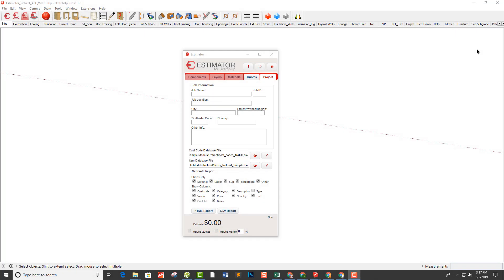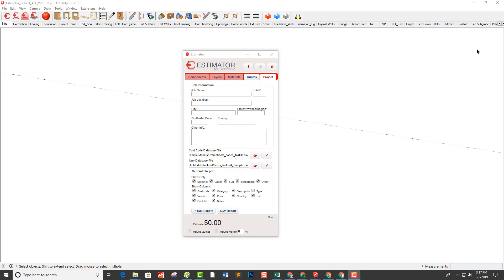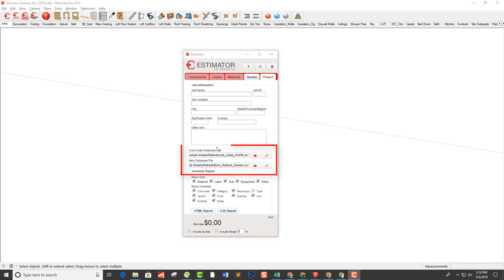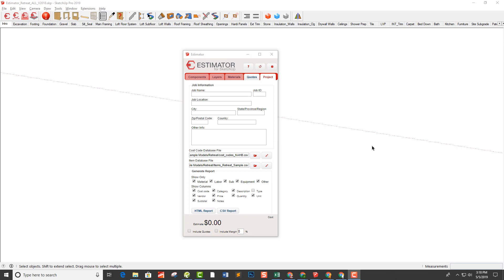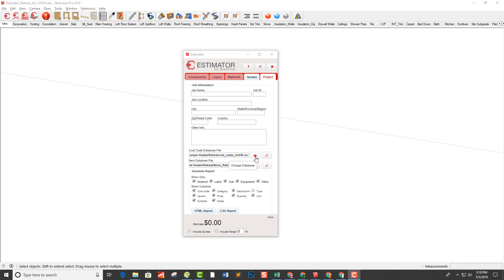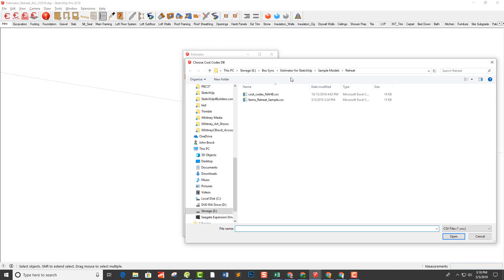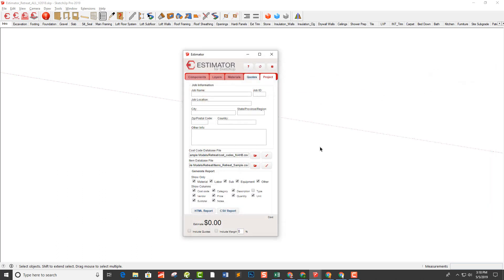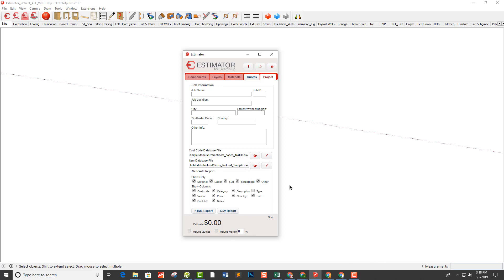Estimator for SketchUp: Assigning Cost Codes and items Databases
An overview of Estimator for SketchUp's User Interface and Set Up.